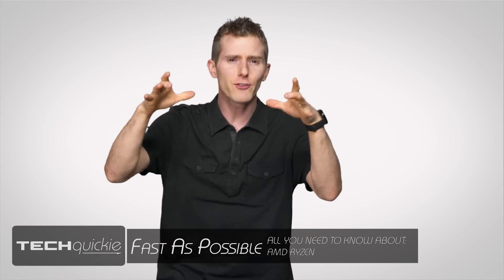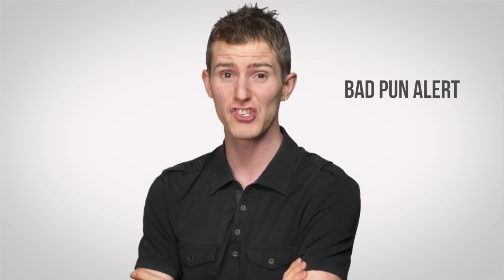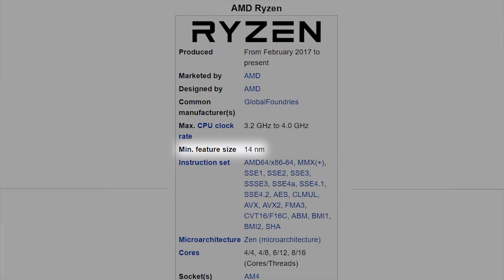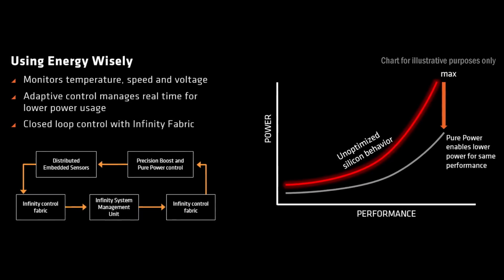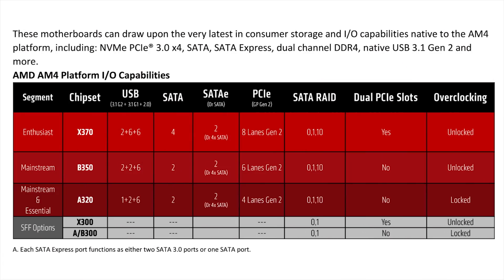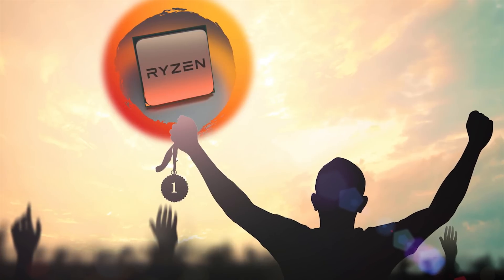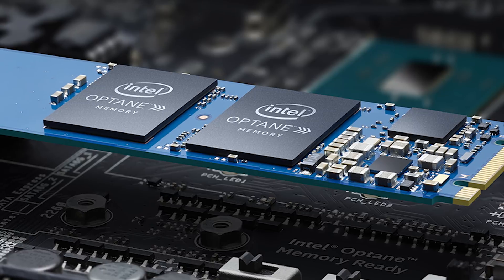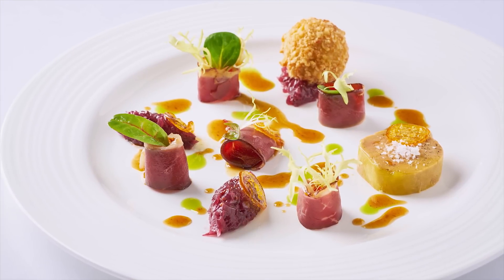AMD Ryzen as Fast As Possible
AMD's all-new Ryzen CPUs are finally here. What should you know about them, and how do they stack up to Intel processors?